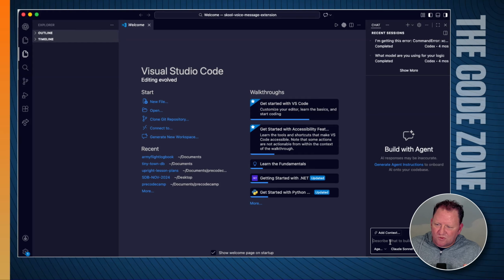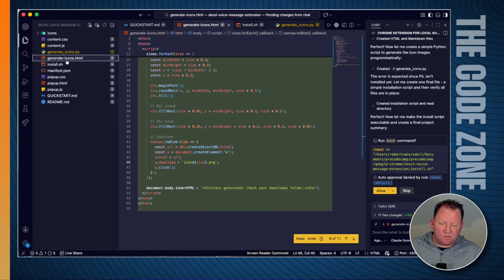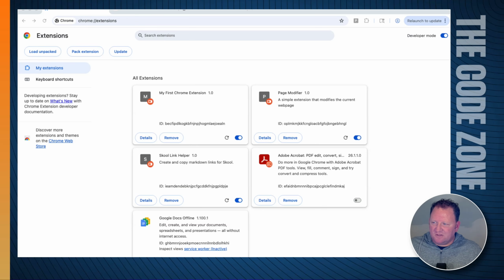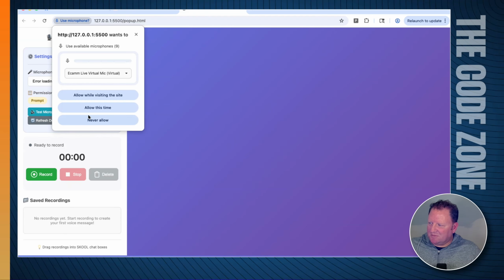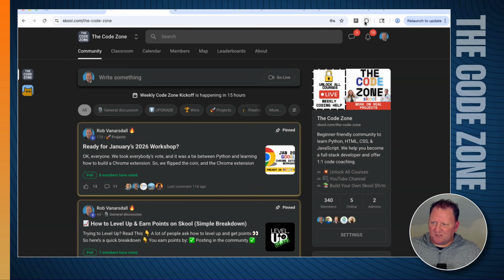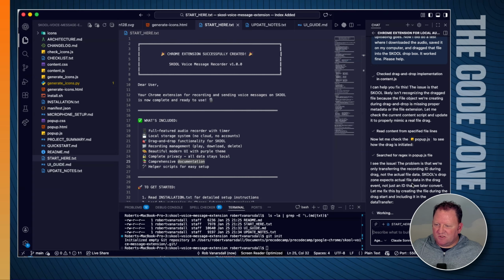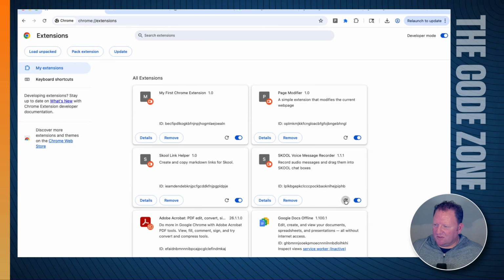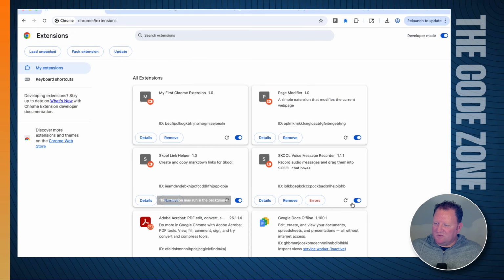I Created a Chrome Extension to Allow Skool Audio Messaging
Learn how to build a Chrome extension that functions as an audio recorder, a useful coding project for web development. This JavaScript tutorial shows how to create a tool to record audio from your microphone directly into a file, which is a great addition to your chrome productivity extensions. This solution addresses the lack of audio messaging in various platforms, making it a handy feature for anyone using google chrome.

00:00 Introduction and Objective
00:46 Setting Up the Development Environment
01:20 Creating the Chrome Extension
02:29 Testing and Debugging
05:49 Handling Microphone Permissions
07:37 Troubleshooting Drag and Drop
13:39 Final Adjustments and Conclusion